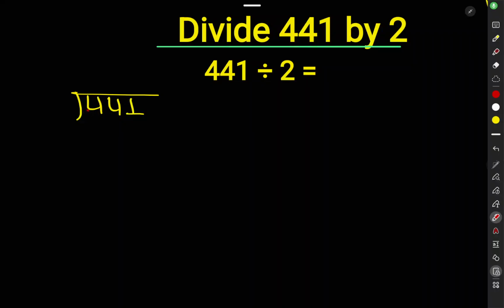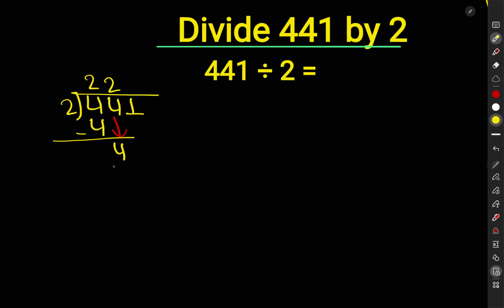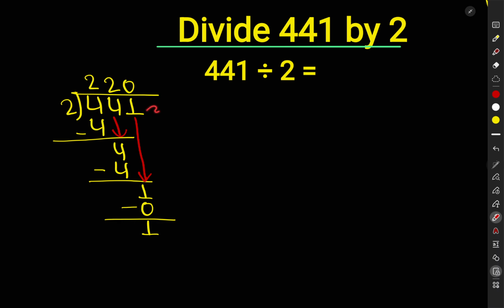441÷2 Divide 441 by 2 (Long division Method)